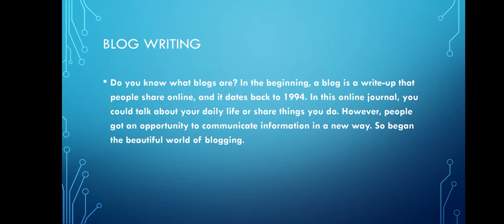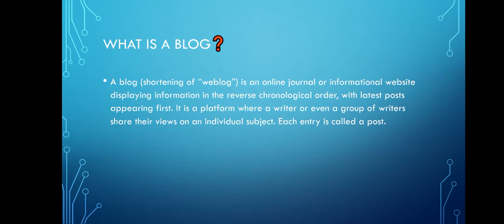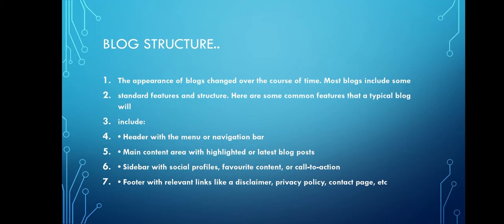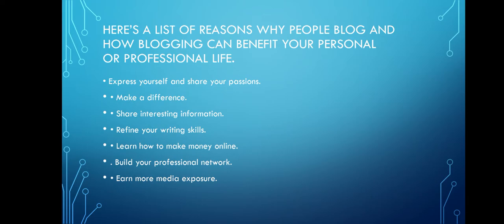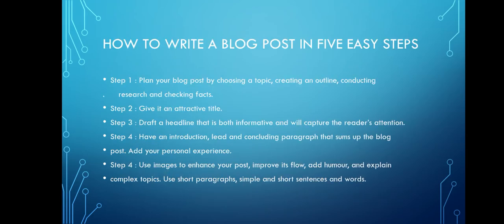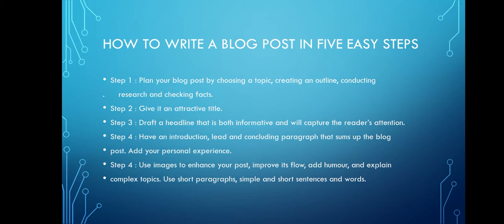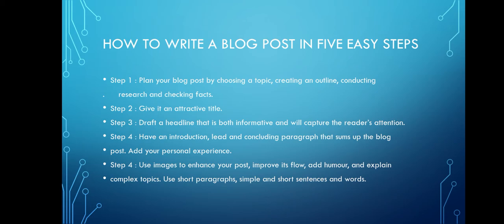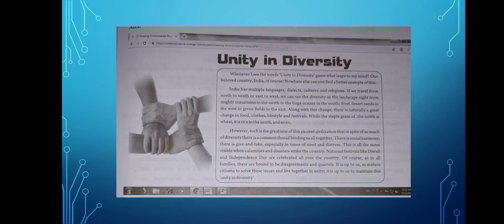3.2] BLOG WRITING | ENGLISH | SSC BOARD | CLASS 11th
3.2) BLOG WRITING
ENGLISH
SSC BOARD
CLASS 11th.